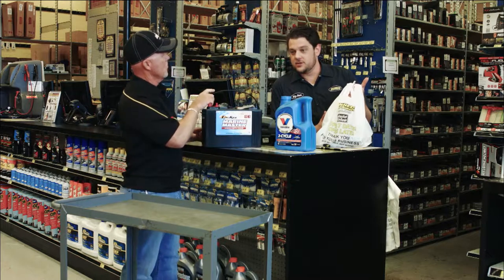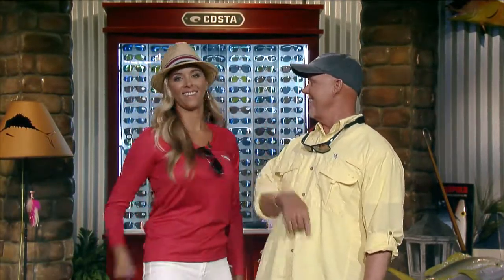Bennett Auto Supply - Marlin 2016 | Chevy Florida Insider Fishing Report - Season 12, Episode 14